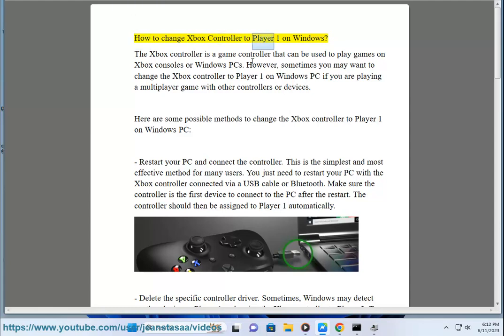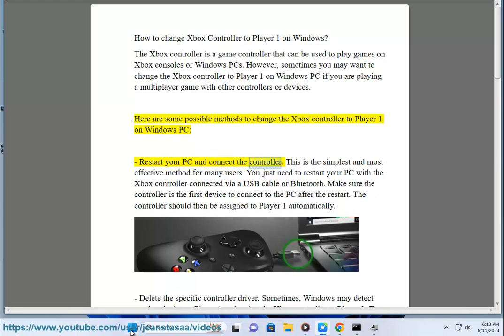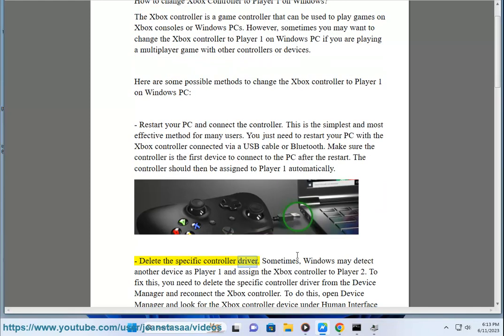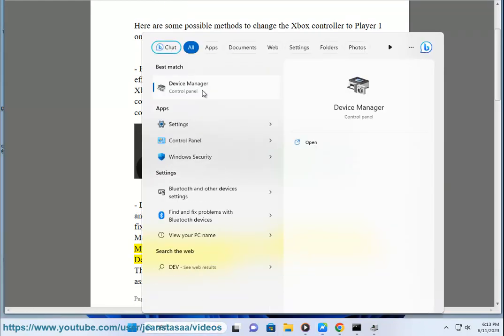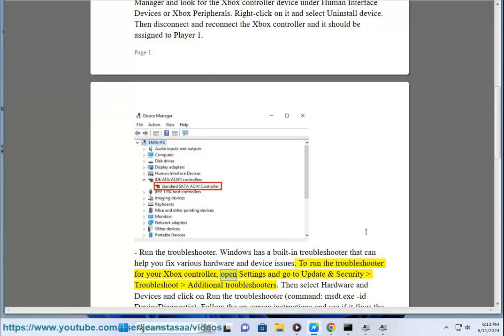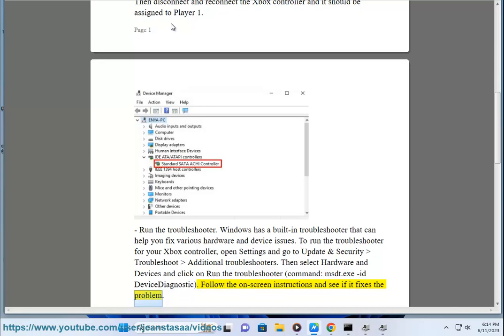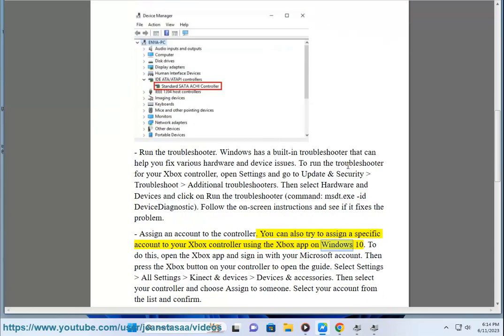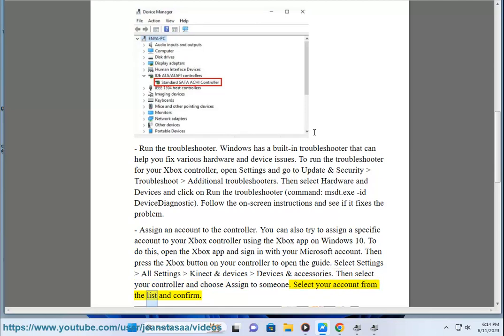Change Xbox Controller to Player 1 on Windows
Here's how to change Xbox Controller to Player 1 on Windows.

i. This issue indicates that your PC is not detecting your Xbox controller when you connect it via a USB cable. This can be due to various reasons, such as faulty or incompatible USB ports or cables, outdated or corrupted drivers, interference from other devices, or software glitches.

Here are some possible solutions for this issue:

- Try a different USB port or cable. Sometimes, the USB port or cable you are using may be damaged or not compatible with your Xbox controller. To rule out this possibility, you can try to connect your Xbox controller to a different USB port on your PC or use a different USB cable and see if it works.

- Update or reinstall the Xbox controller driver. You may have a problem with the driver that controls your Xbox controller on your PC. This can affect the connection and cause errors. To fix this, you can try to update or reinstall the Xbox controller driver using Device Manager or a third-party tool.

- Update the Windows and Xbox accessories app. You may have a problem with the Windows update or the Xbox accessories app that affects your Xbox controller on your PC. To fix this, you can try to check for any pending updates and install them using Settings - Windows Update. You can also update the Xbox accessories app from the Microsoft Store.

- Run the troubleshooter. Windows has a built-in troubleshooter that can help you fix various hardware and device issues. To run the troubleshooter for your Xbox controller, open Settings and go to Update & Security - Troubleshoot - Additional troubleshooters. Then select Hardware and Devices and click on Run the troubleshooter. Follow the on-screen instructions and see if it fixes the problem.

- Power cycle your PC and Xbox controller. Sometimes, a simple power cycle can resolve some minor glitches and refresh the connection between your PC and Xbox controller. To do this, turn off your PC and Xbox controller completely and unplug them from the power source for a few minutes. Then plug them back in and turn them on again.